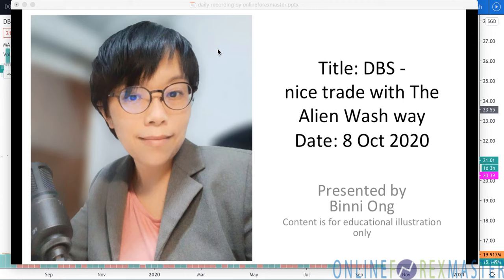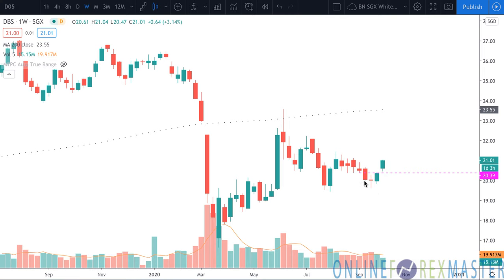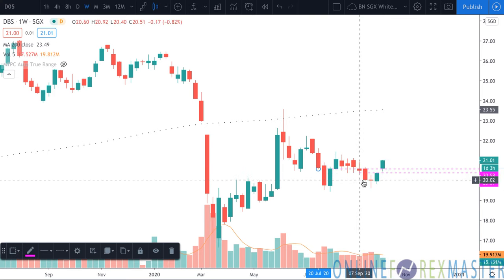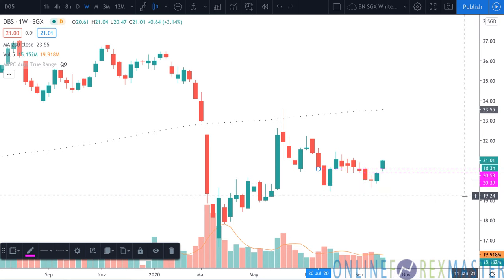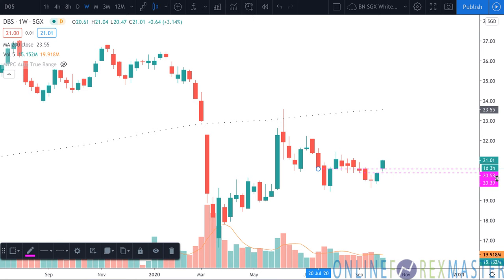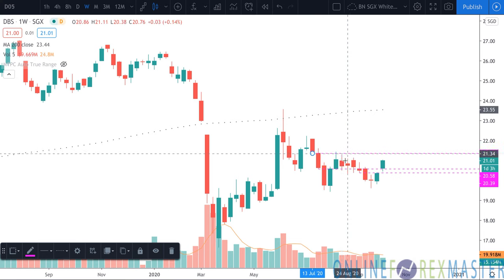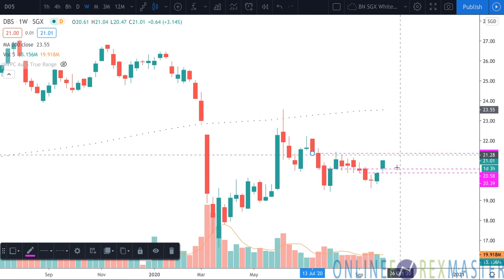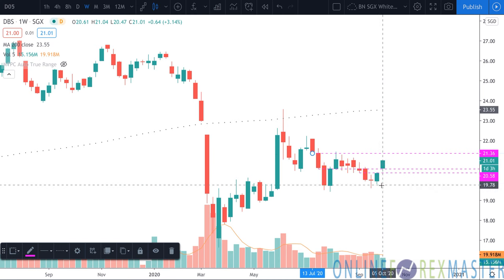We identified DBS (D05 in SGX) at $20 using The Alien Wash. Price now is $21 in less than a week.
How to use TAW MTF and the concept of wash and rinse to manage the trade DBS further.

Trade forex, equities or commodities with The Alien Wash.
The Alien Wash is to catch fake market movement that is artificially created by the market players.

Register for one month trial of The Alien Wash indicator - last day of use is 15 Nov 2020.

Crazy thoughts on trading (forex, cfd, good, oil mainly). A glimpse into whats traded in onlineforexmaster.com